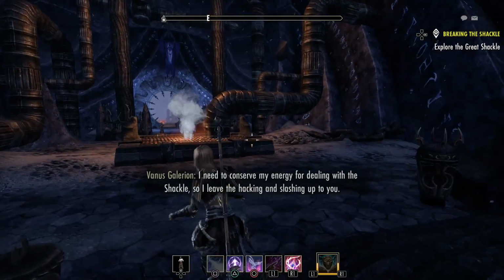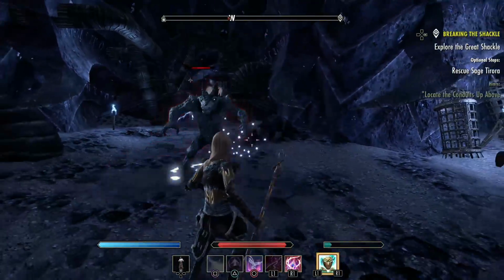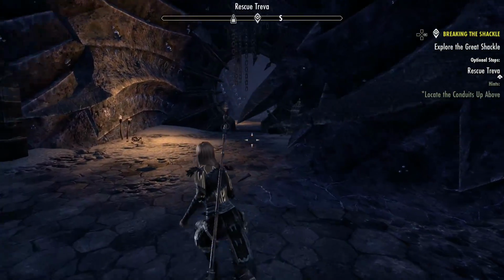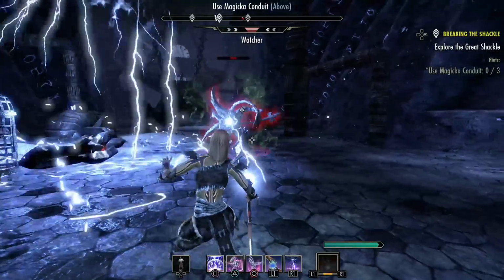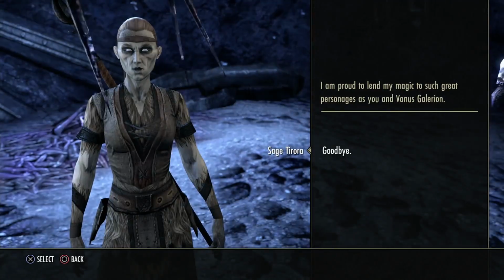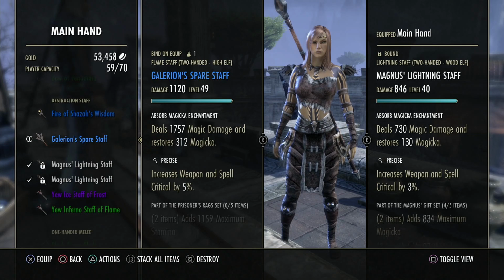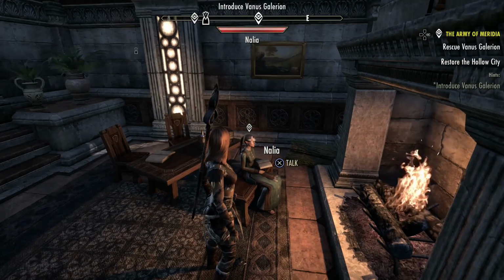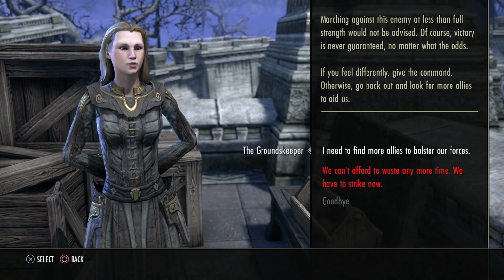Breaking the Shackle - part 16 - Elder Scrolls Online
We have fought our way through the Black Forge with Vanus Galerion, but the hardest fight is yet to come. We must break the Great Shackle, stop the Planemeld from occurring, it starts and ends here!